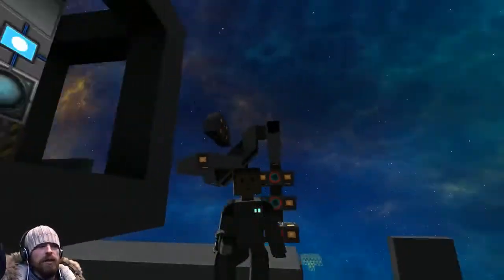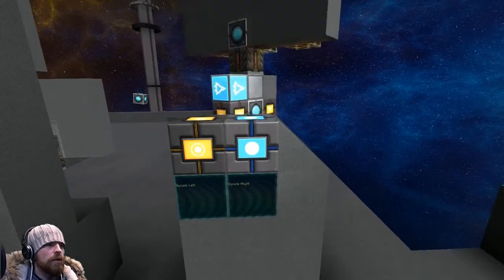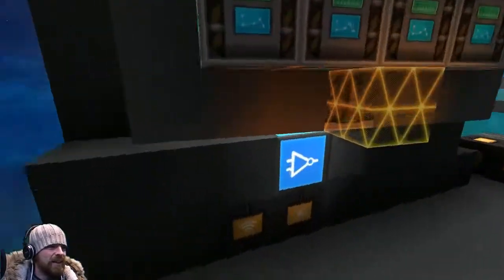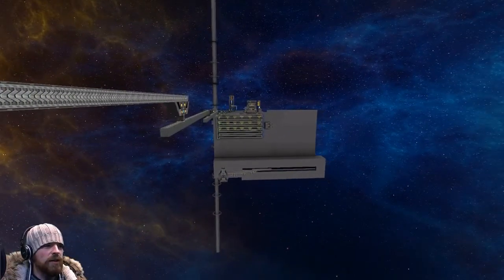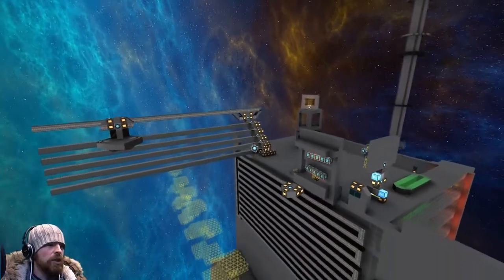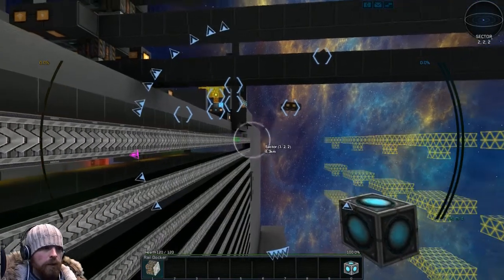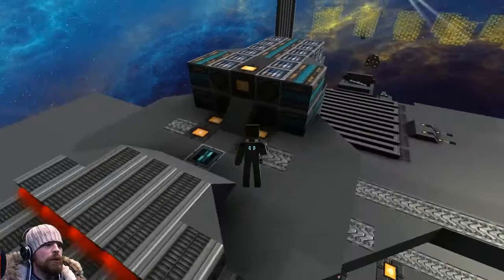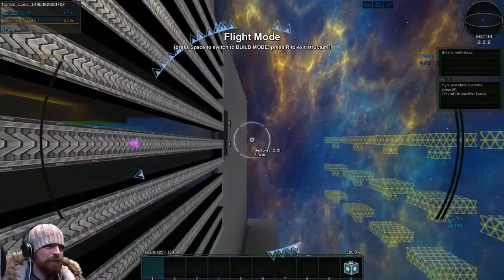Hinges, Counter Rotation & Shroom Invaders [Dev builds]